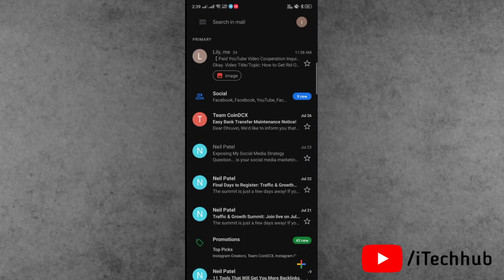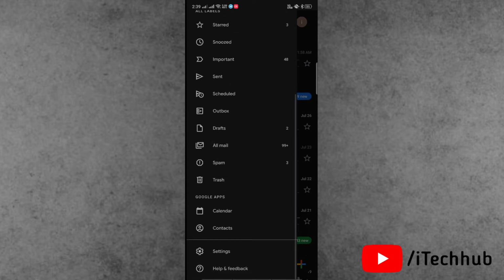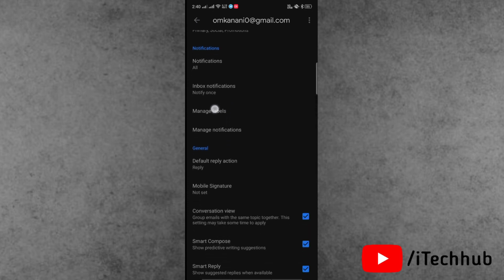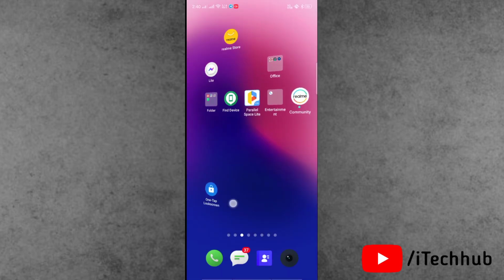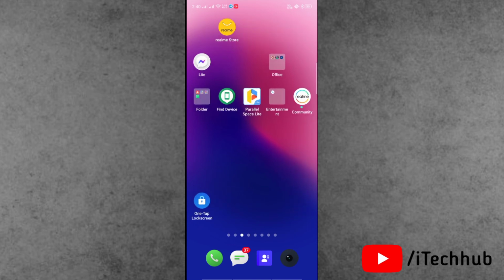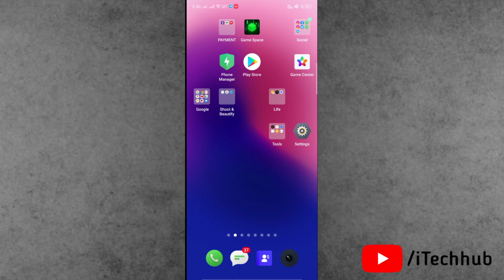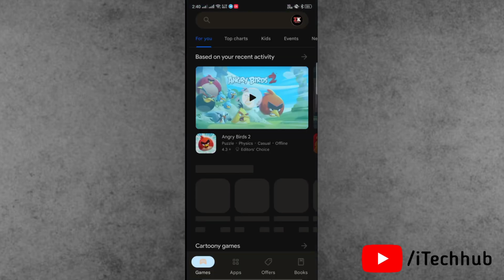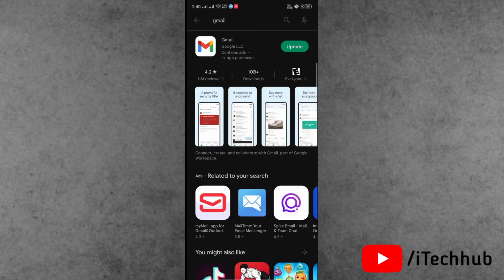Email Not Showing Images Android [2024] | Samsung Email Not Showing Images On Android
Today i’m gonna show you how to fix email not showing images android. This error is searched on the internet as samsung email not showing images and samsung email show images. And in this video I showed 2 different solutions for email images not showing on android.

Video Parts:
00:00 How to fix Samsung email not showing images on Android
00:14 Intro